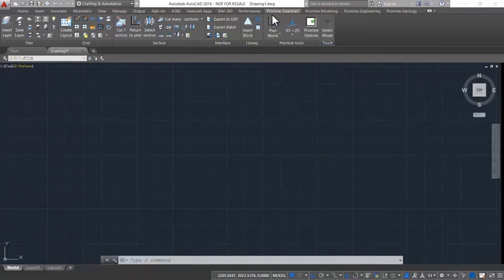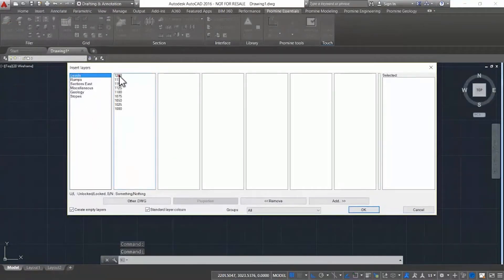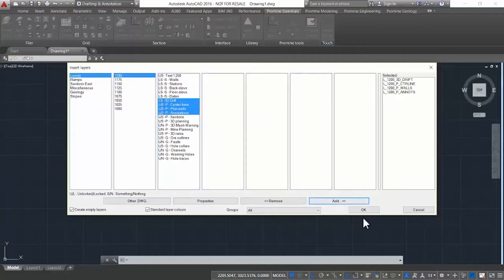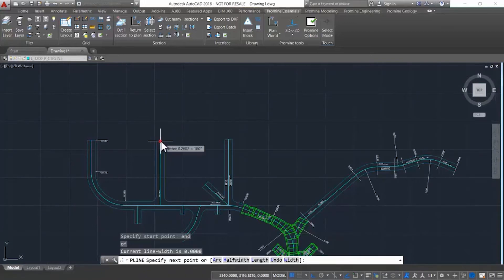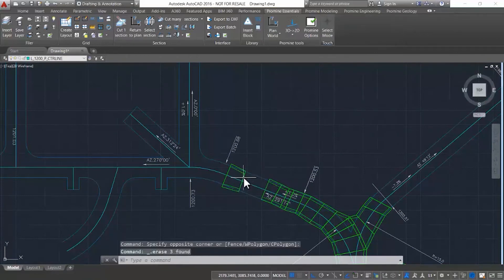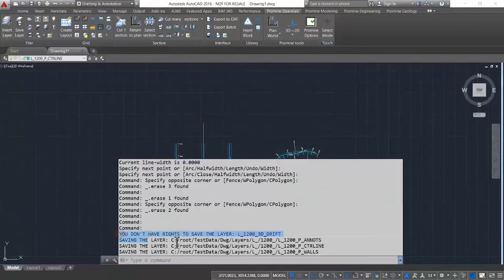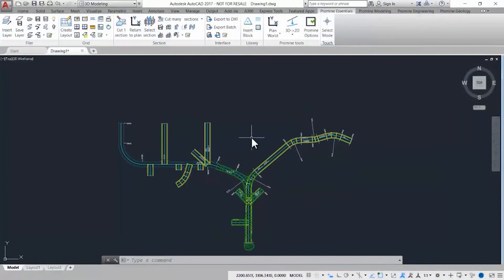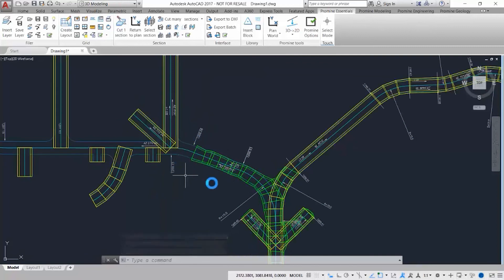Essentials | Filer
With this simple collaboration tool, users can manage layer permissions, keep organized and up to date drawings avoiding conflicting copies of common work.